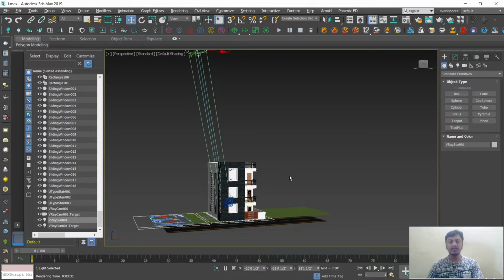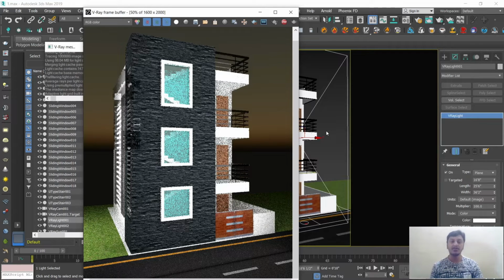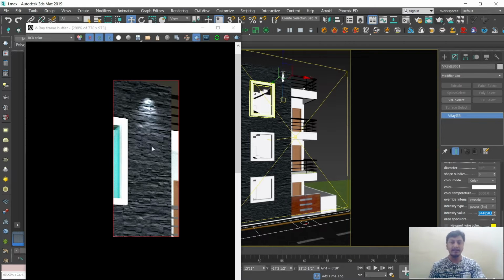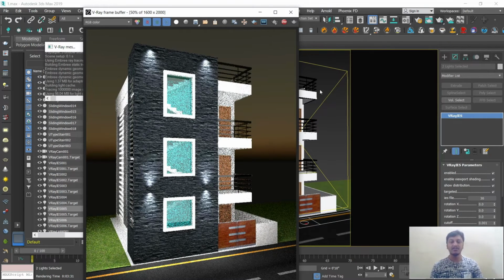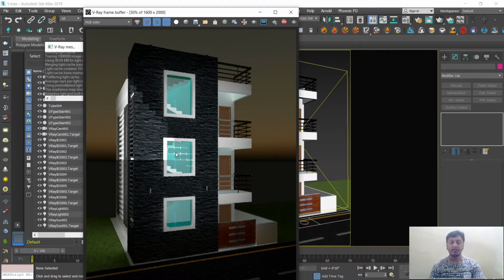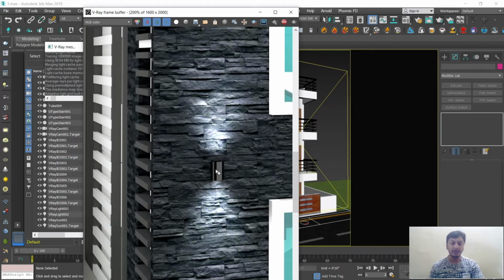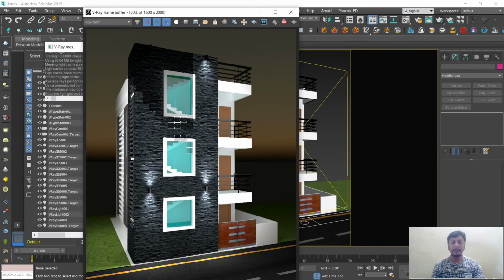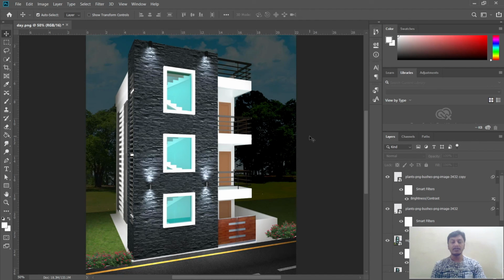3D Architectural Design Autodesk 3DS Max Part 8 Night Light Elevation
3D Architectural Design Autodesk 3DS Max Part 7 Elevation  - Night Light

In this session, we will discuss how to use Day Light in Autodesk 3ds Max

Learn Digital Academy is more than just a digital agency, we’re a trusted collaborator and partner. We develop results-oriented growth strategies and continuously fine-tune your marketing and creative campaigns for the best results. From full-scale digital marketing and graphics strategy to planned execution and reporting, we’ve got you covered. It’s about embracing your brand’s vision and our top creative minds make things happen. Learn Digital Academy is a dedicated training Institute that provides a comprehensive learning experience involving training, certification, internships, and placements.

Address: 3rd Floor, #17, Krishna Grand, Over Outer Ringroad, Above Canara Bank